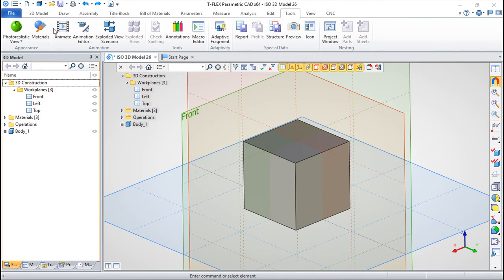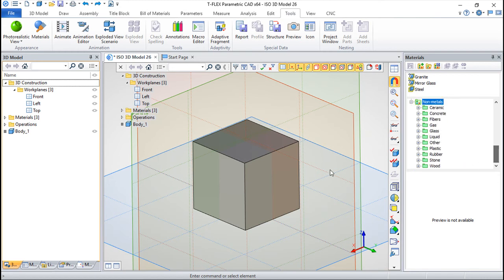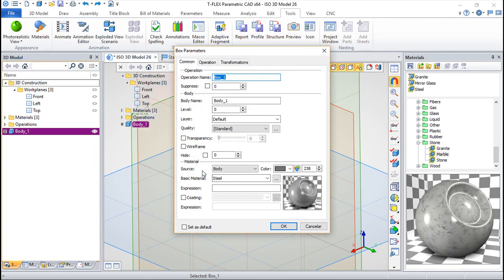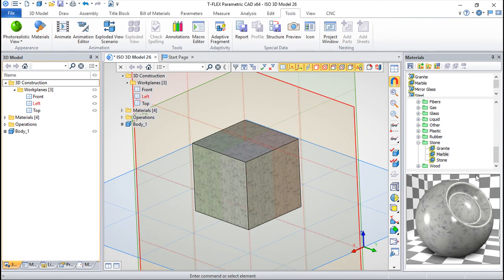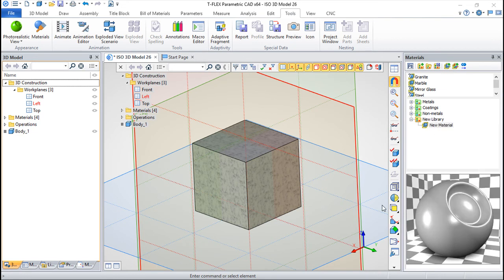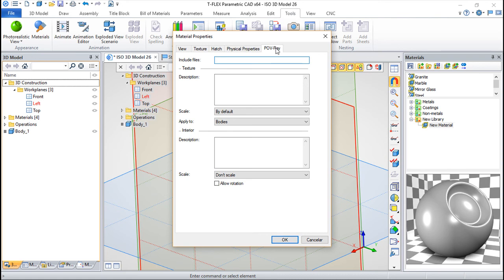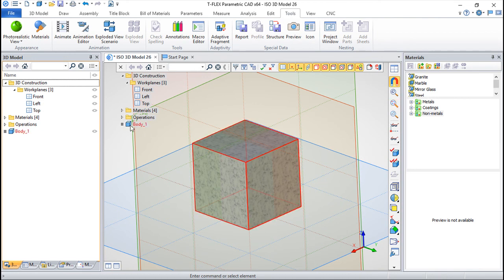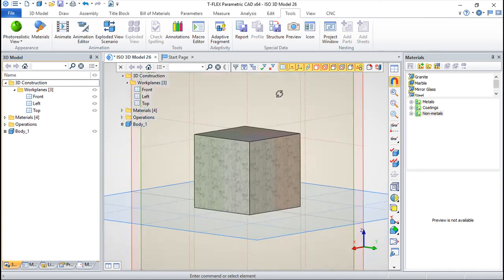T-Flex CAD 15 English - Lesson 94/99 - Materials